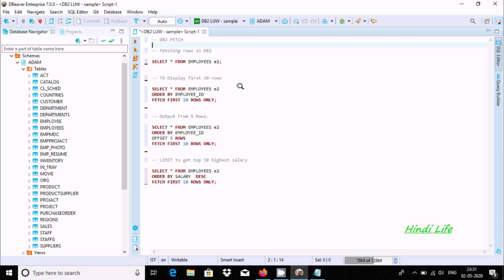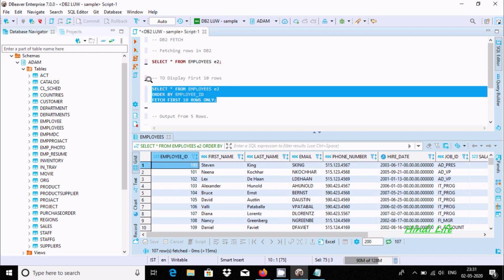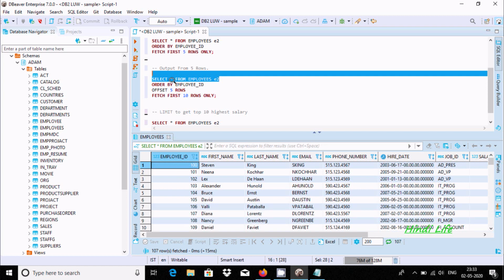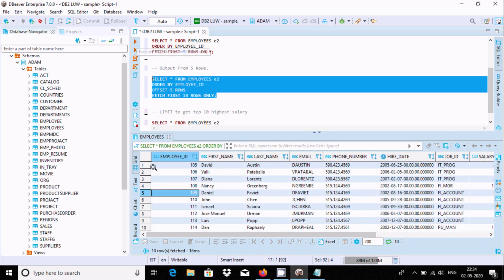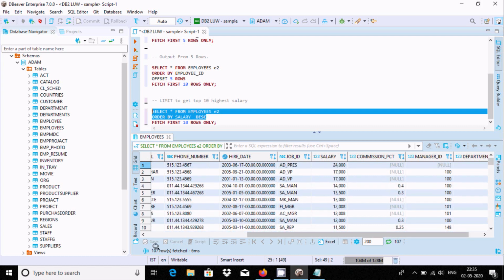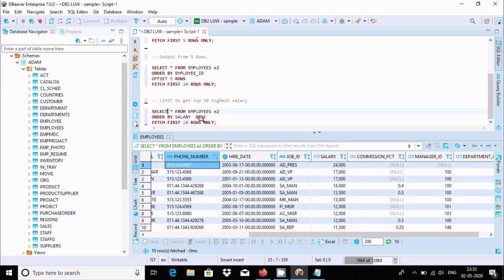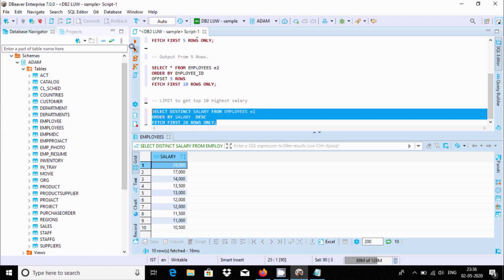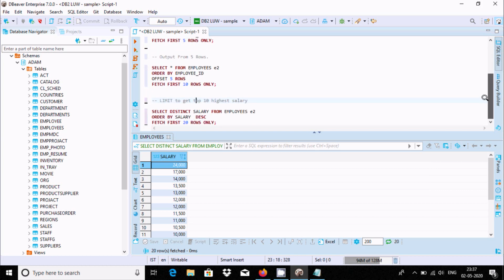How to Fetch Rows in DB2 Database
fetch first 10 rows in sql

fetch first row only db2

db2 first 10 records

fetch first 100 db2